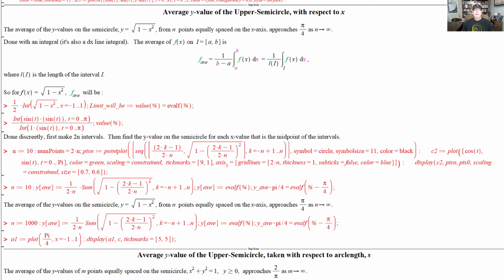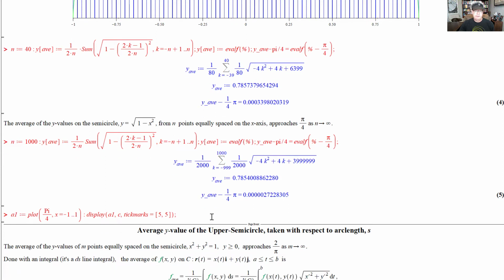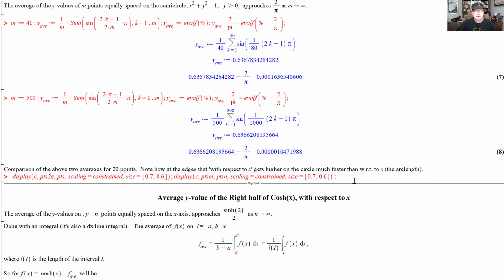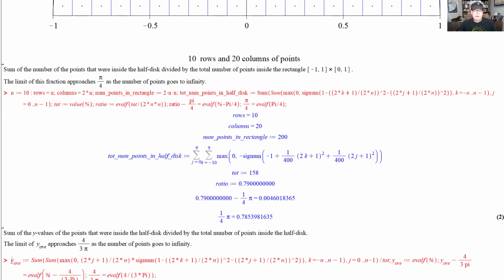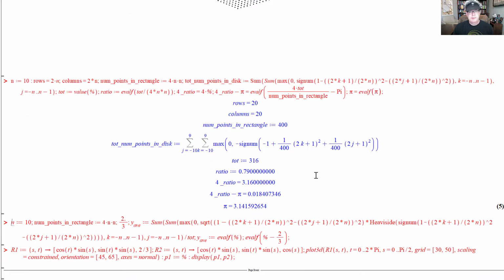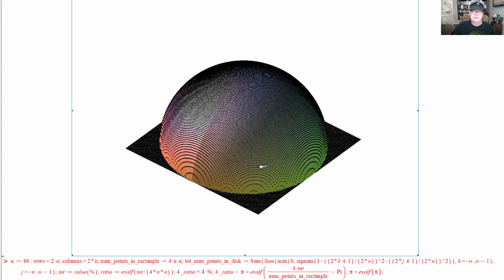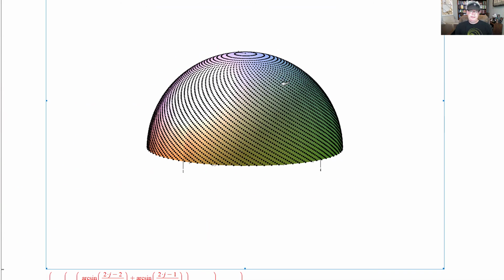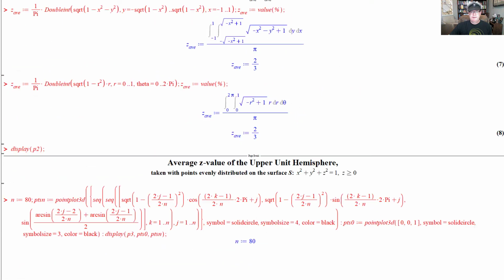y and z average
Finding the y and z average value on semicircles and hemispheres.